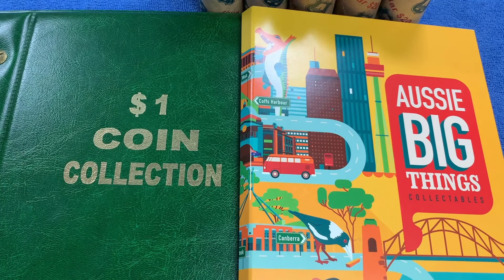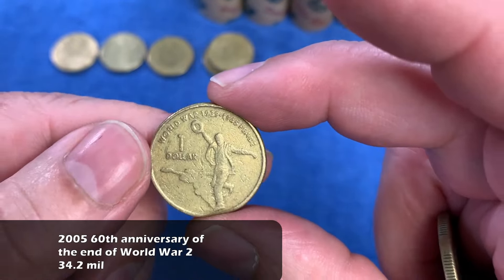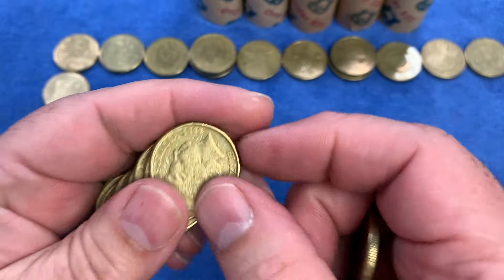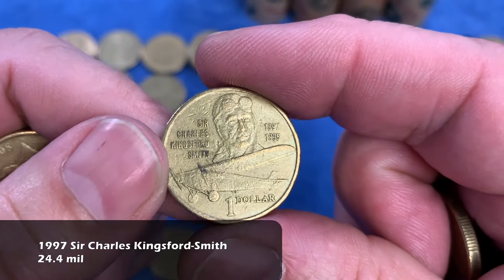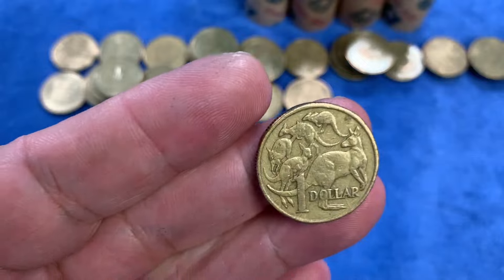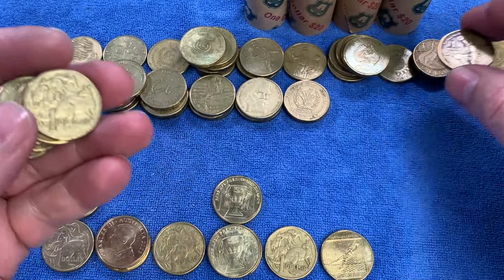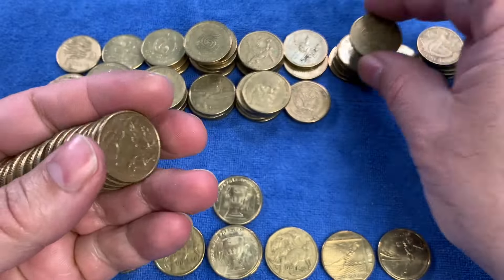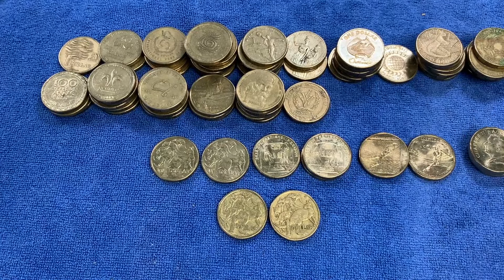Today I am copping an earful - $1 coin Book 7 Ep43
Join me as I noodle through Australian $1 coins looking complete full sets of commemorative coins, rare coins and coins that can be worth more than face value.

Watch and follow me as I complete a full commemorative coin set.